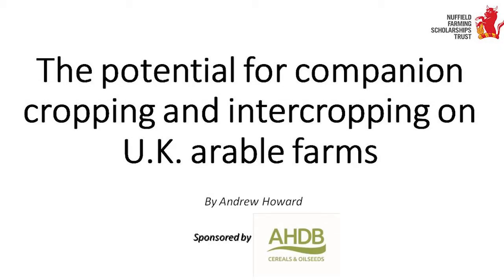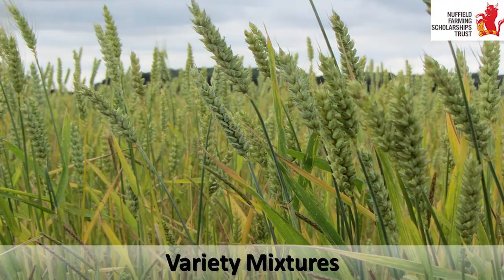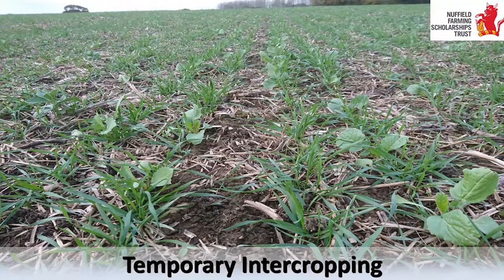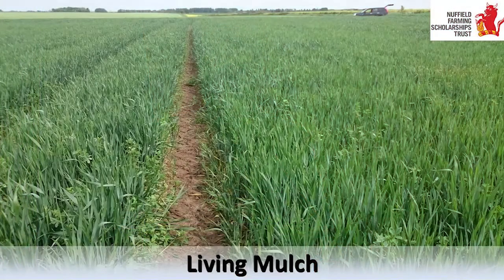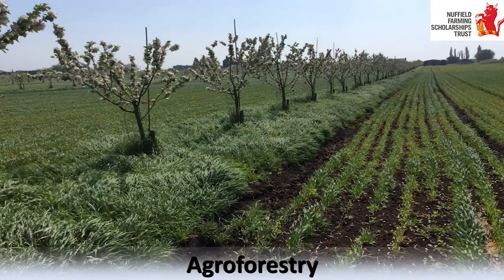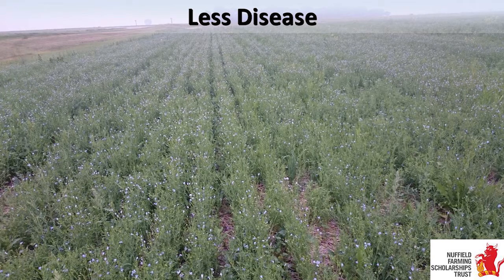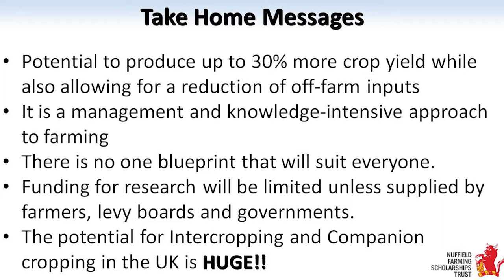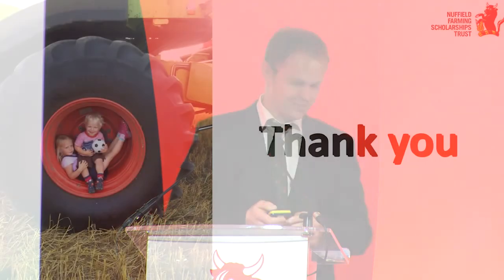Andrew Howard: The Potential for companion cropping and intercropping on UK Arable Farms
Andrew Howard presenting his Nuffield Farming Scholarship findings, "The Potential for companion cropping and intercropping on UK Arable Farms"

Nuffield Farming Scholarships are awarded to approximately 20 members of the UK food, farming, horticulture and rural industries each year. These funds give Scholars the opportunity to travel the world studying their chosen topic and bring global best practices back to the UK by sharing their knowledge.